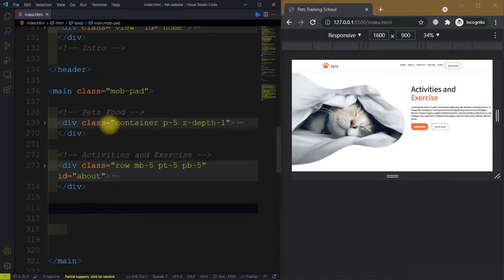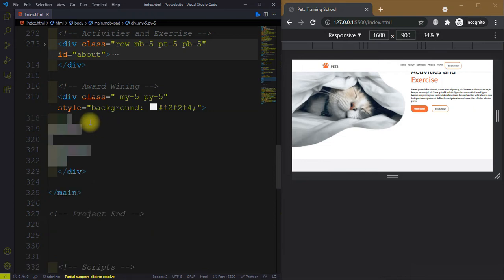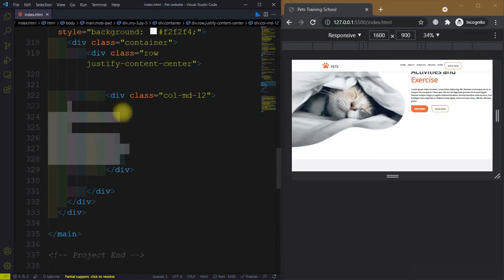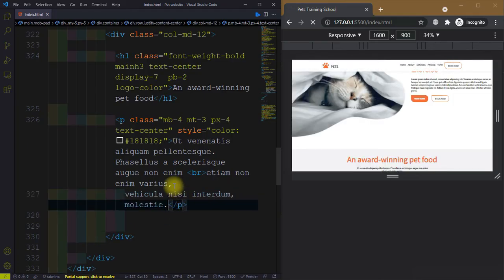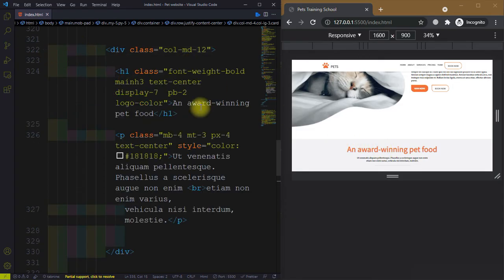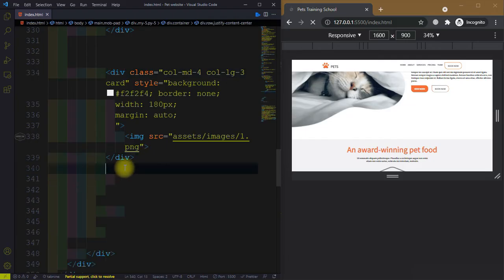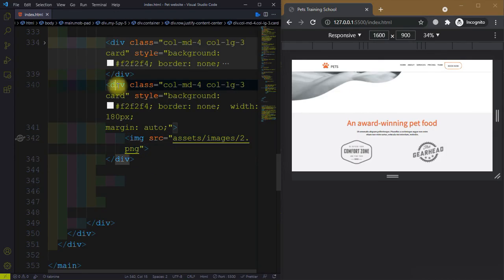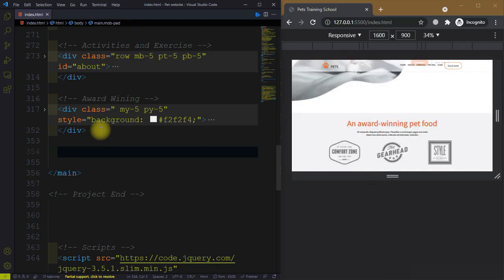Modern Pet Website Using HTML And CSS | Award Section - Pet Website #4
In this video we will learn how to Build Award Winning Section using Html css and Bootstrap. Learn how to make website using HTML and CSS. Complete HTML and CSS Website Tutorial - Modern Pet Website Design Tutorial Step by Step.

Pet Website - How To Make Website Using HTML & CSS | Full Responsive Modern Web Design Tutorial Step By Step

So if you are interested how to make professional website using html, CSS and bootstrap or you want to improve your web development skills then subscribe to my channel so that you will never miss any video related to web development.

HTML CSS Website Design,
HTML and CSS Website Design,
Make Website Using HTML And CSS,
Craete Website Using HTML and CSS,
Complete Website Design,
Full Website Design,
Make Resonsive Website,
HTML Website,
Learning,
Computer Science,
Computer Engineering,
HTML Tutorial,
CSS Tutorial,
HTML Coding,
how to make website,
how to create website using html and css,
learn html and css,
HTML and CSS Website Design Tutorials
Web Design Tutorials for beginners,
Modern Website Design,
Complete Website Design,
Full Website Design,
Make Resonsive Website,
Responsive Website Design,
HTML Website,
pet website,
how to make website using html and css,
Website Development Tutorials,
Modern Website Design,
Latest Website Design,
Website Design Tutorial Step by Step,
HTML and CSS,
HTML Tutorials,
CSS Tutorials,
HTML Programming,
Coding Tutorials